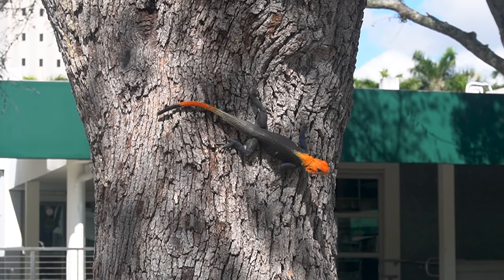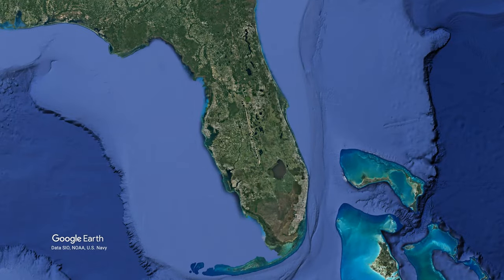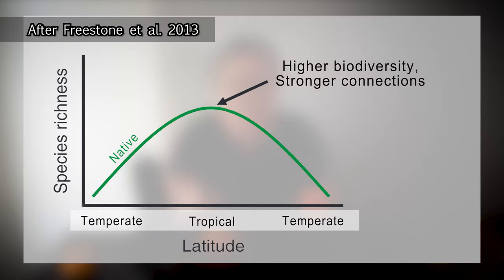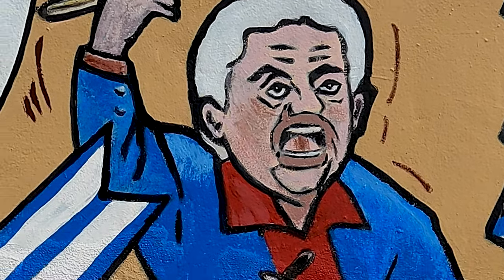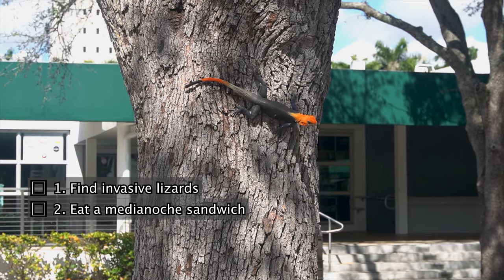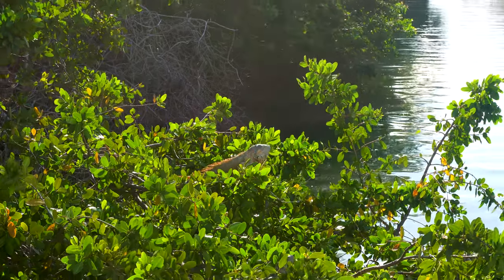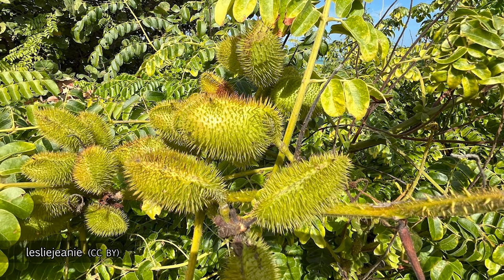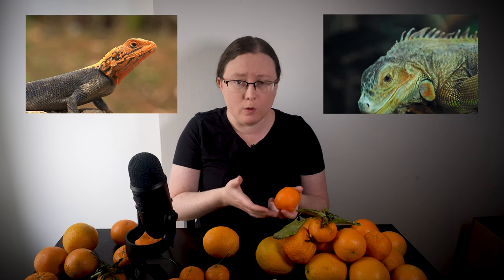Is Florida DOOMED to reptile invasion?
Florida has more invasive reptiles than nearly any place on the planet. From Burmese pythons to Nile monitors, Florida seems to want to catch them all. I head down to Miami to try to find two of these invasive species: Peter’s rock agamas and green iguanas. Along the way, I figure out why south Florida has such bad invasive reptile luck (and also catch a battle between two iguana invaders.)

Blue Yeti microphone
Camera (Sony Alpha A6600)
Cheap Lens (Sony 16-50mm)
Fancy Zoom Lens (Sony E 70-350mm f/4.5-6.3 G OSS)
Tripod (Manfrotto)
Cheap lighting kit